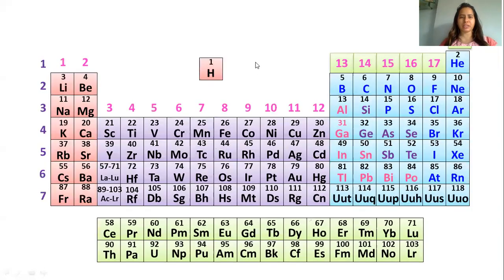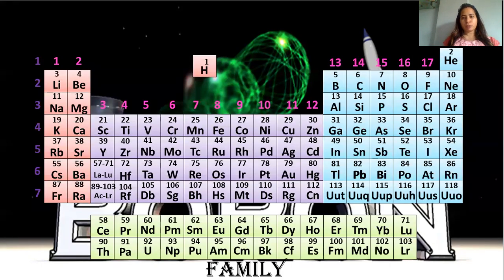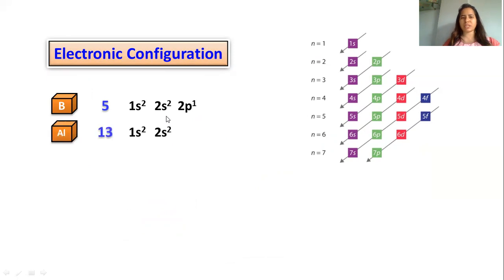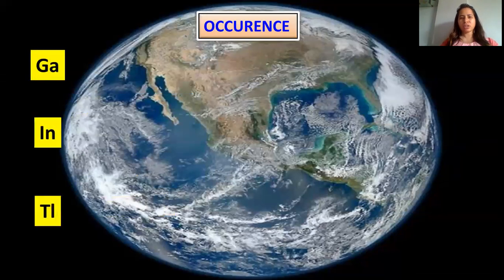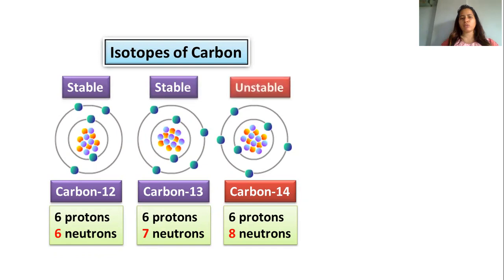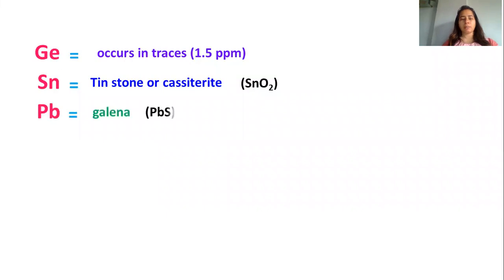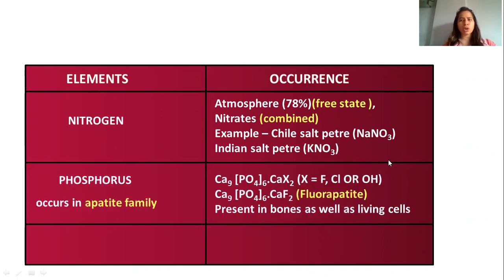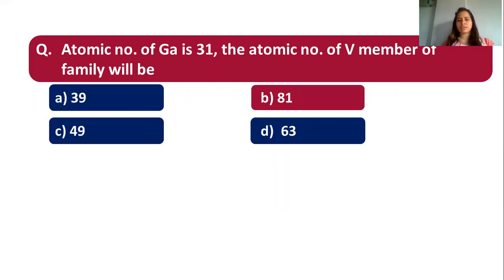ELEMENTS OF GROUP 13,14 & 15 | LEC - 1 | CLASS 11TH | MAHARASHTRA BOARD